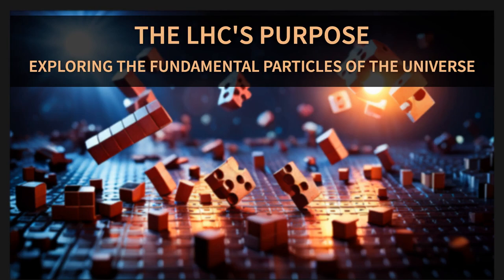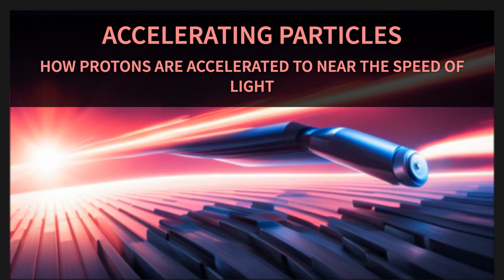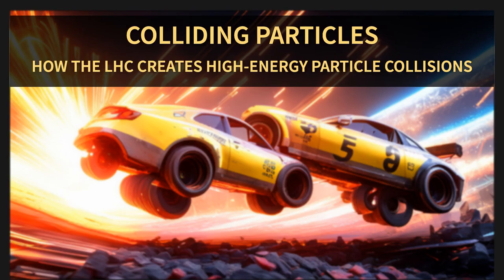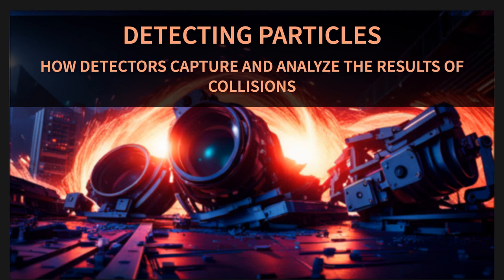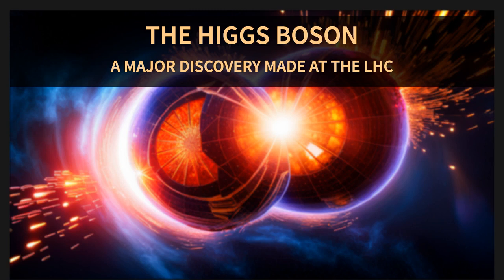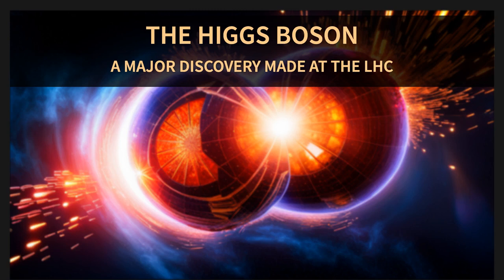The Large Hadron Collider (LHC)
Imagine a colossal machine, buried deep underground, with a ring so large it straddles two countries. That's the Large Hadron Collider (LHC) for you! It's like a giant science experiment on steroids, and it's all about smashing tiny particles together to unlock the secrets of the universe.

Content by GPT.